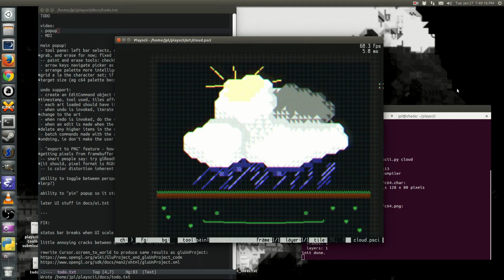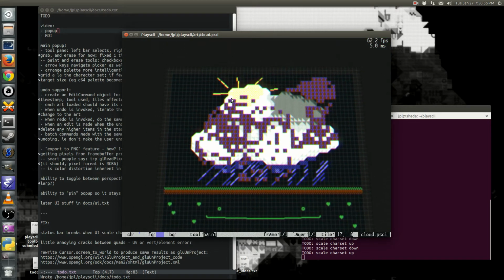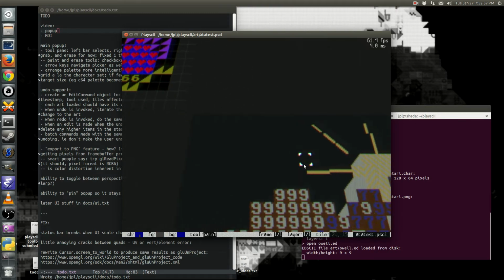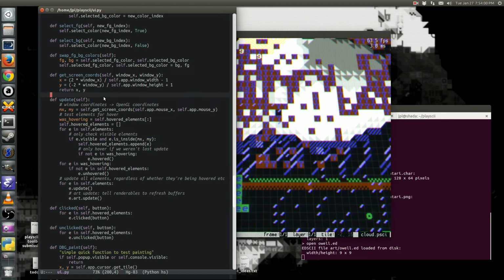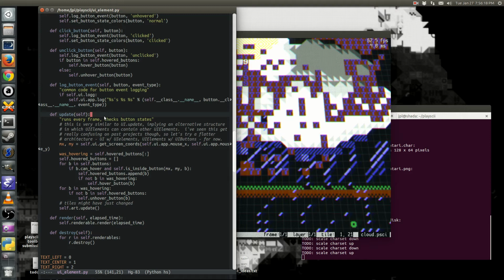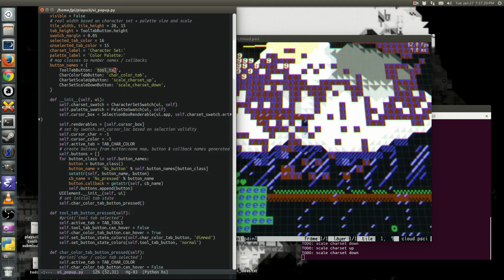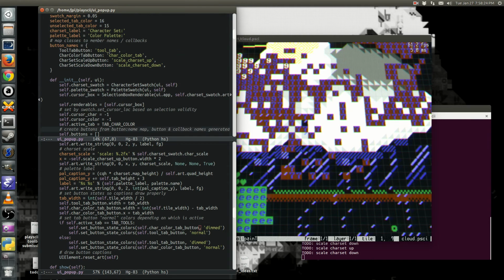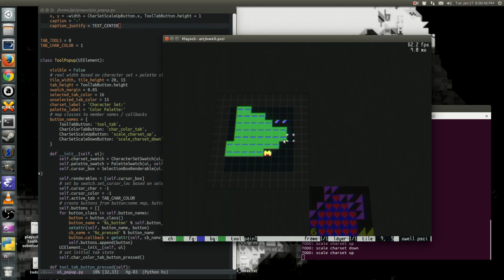Playscii dev update 9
The character and color picker popup now functions, and you can load and switch between multiple documents.  Later, an overview of some recent UI code design decisions.